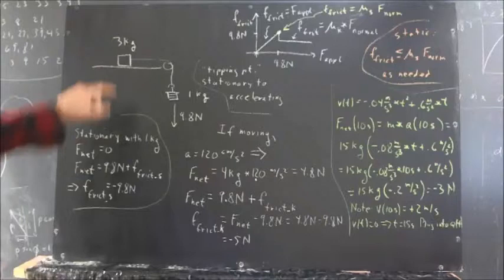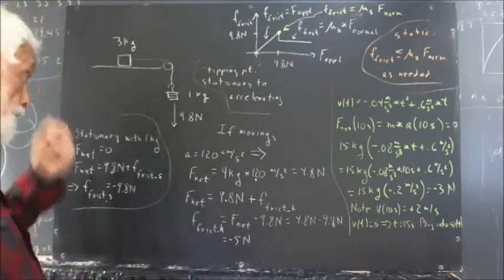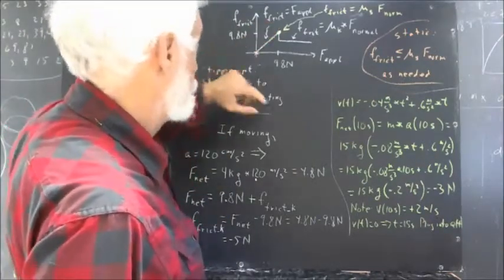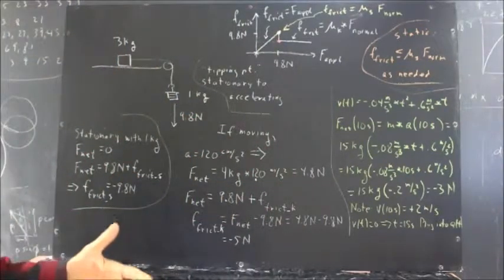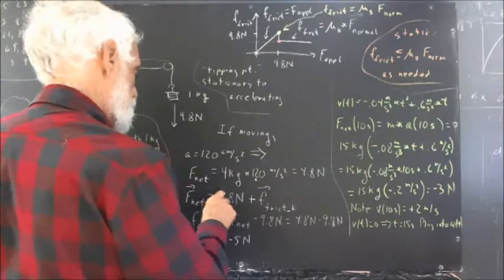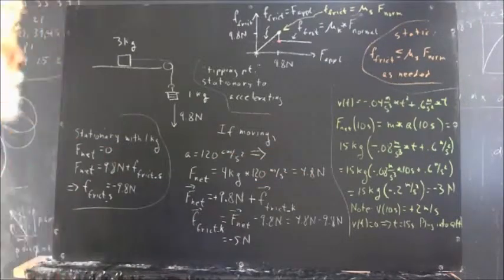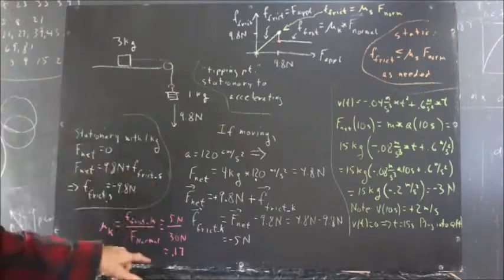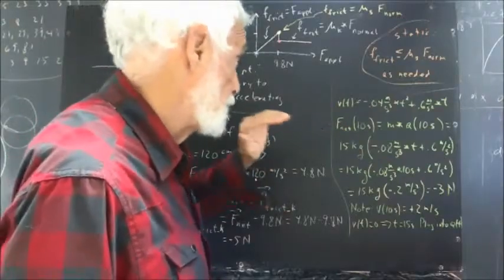231 015 027 frictional force on mass accelerated by hanging weight